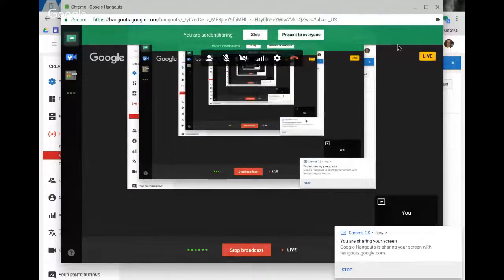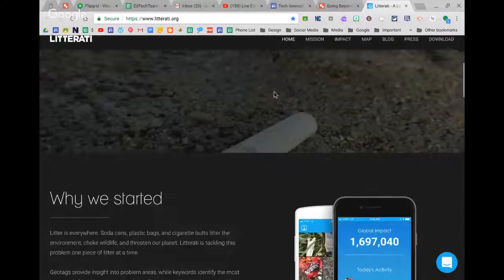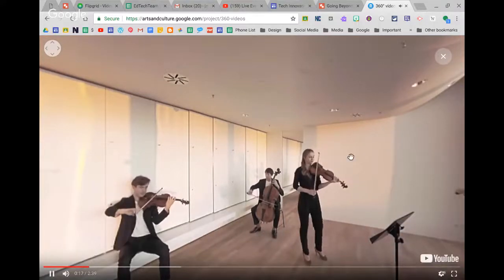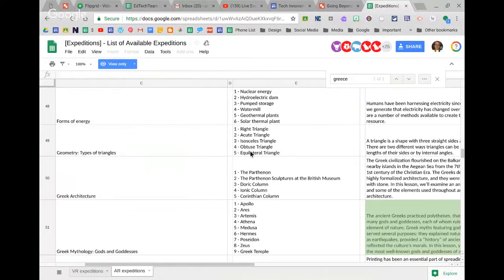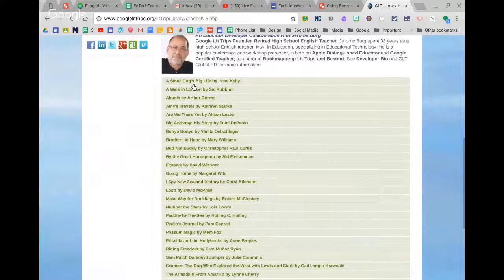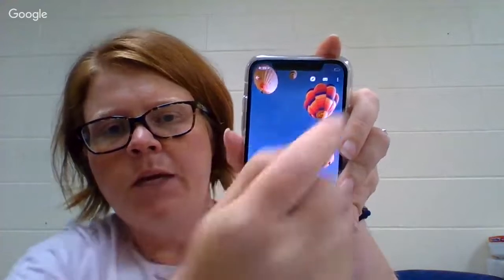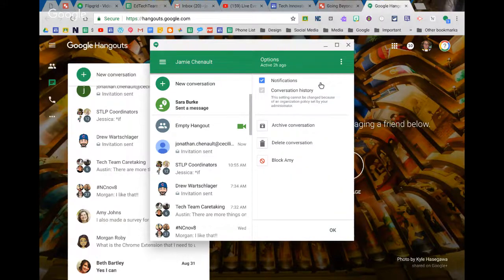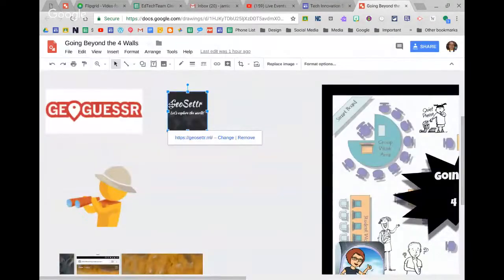Nspired Nstruction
Reaching Beyond the 4 Walls of your Classroom!